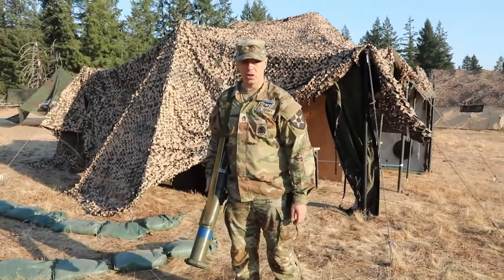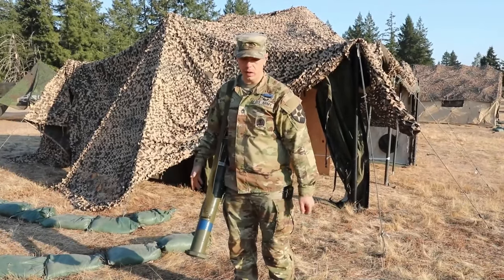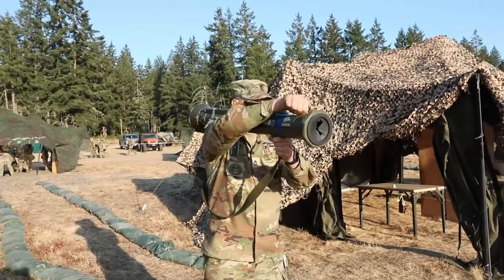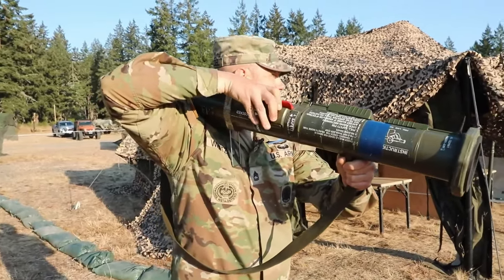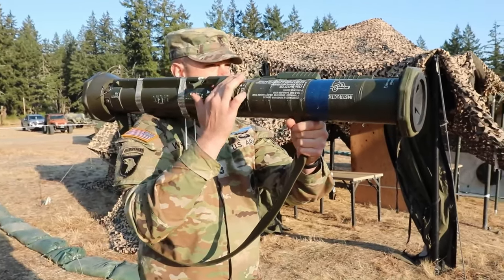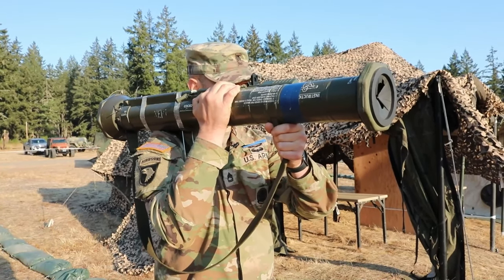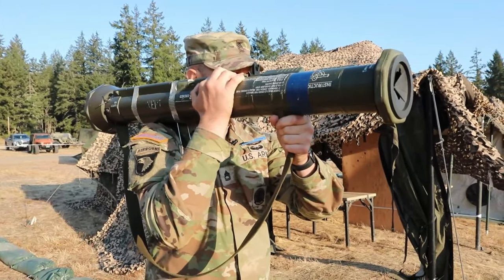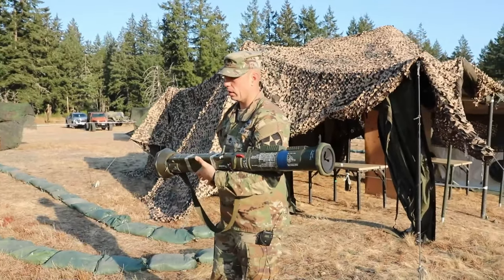1-2 Stryker Brigade Combat Team | Demonstrates procedures when operating an anti-tank (AT4) weapon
Sgt. 1st Class Whetzel, an Expert Infantry Badge/Expert Soldier Badge grader for 1-2 Stryker Brigade Combat Team, demonstrates the proper procedures when operating an anti-tank (AT4) weapon. (U.S. Army video by Sgt. Laurie Ellen Wash)

1-2 SBCT E3B 2022 Anti-Tank Weapon (AT4)
JOINT BASE LEWIS-MCCHORD, WA, UNITED STATES
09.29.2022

Film Credits: Video by Sgt. Laurie Ellen Wash
1-2 SBCT, 7th Infantry Division